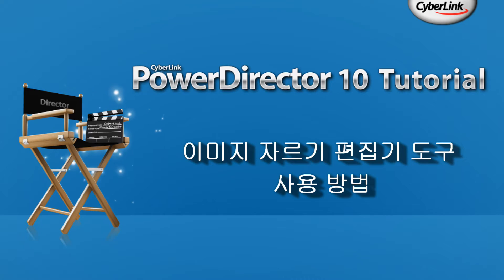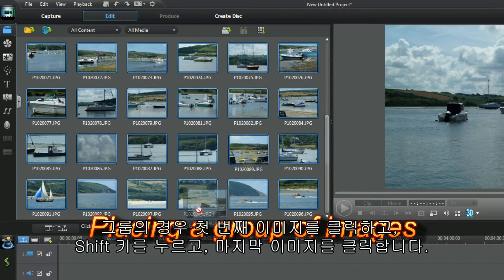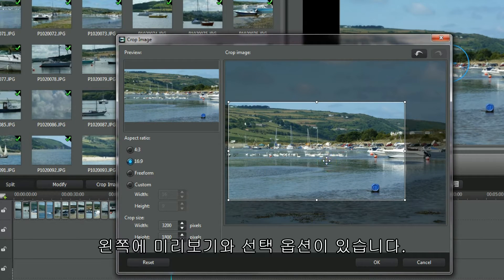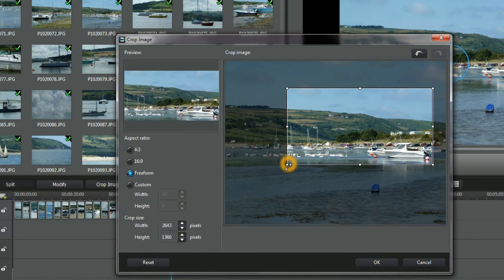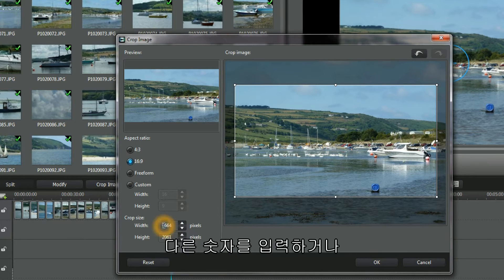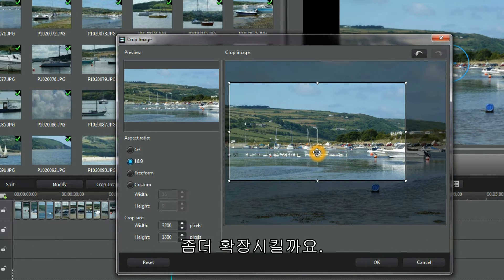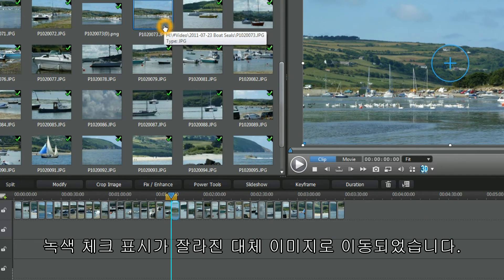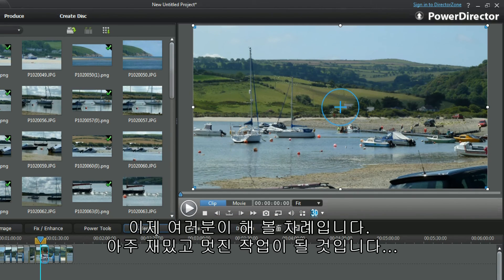PowerDirector 10 튜토리얼 - 이미지 자르기 편집기 도구 사용 방법